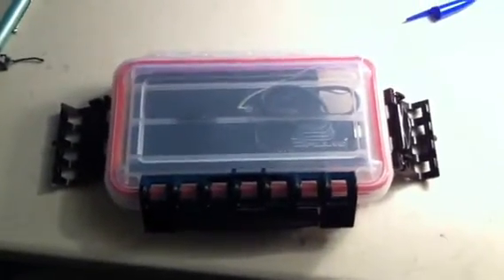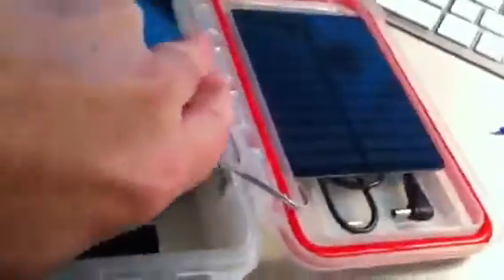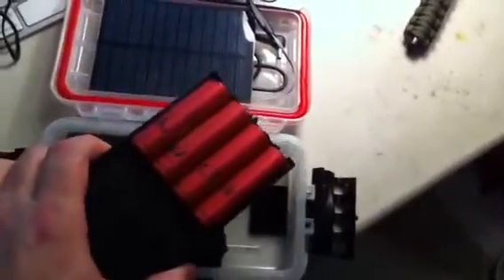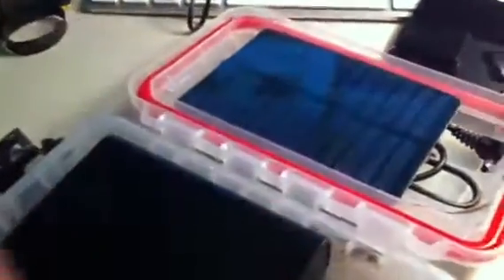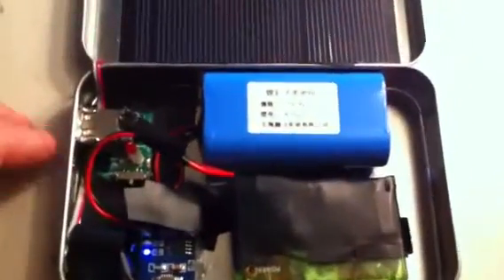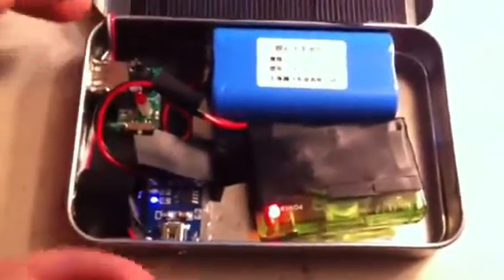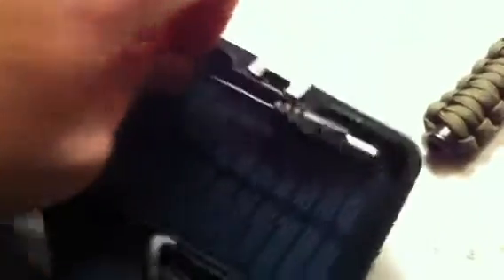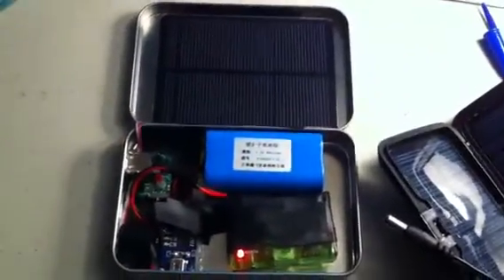WATERPROOF solar iPhone/iPad/USB charger with Lithium-ion power!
All in one solar USB charger in a waterproof case!